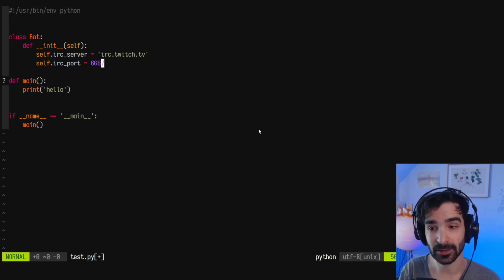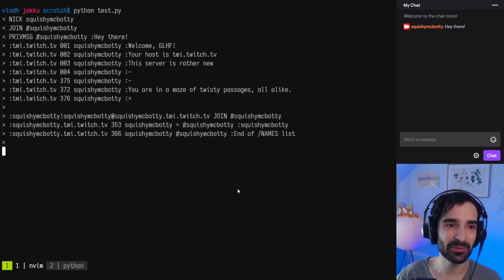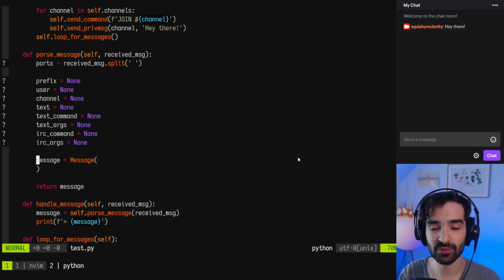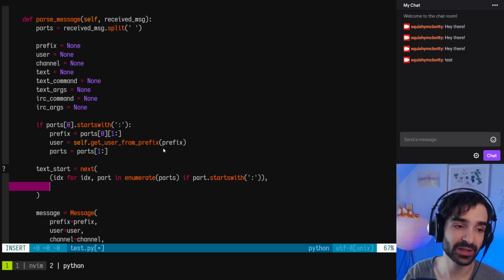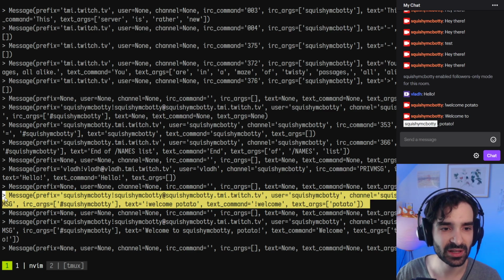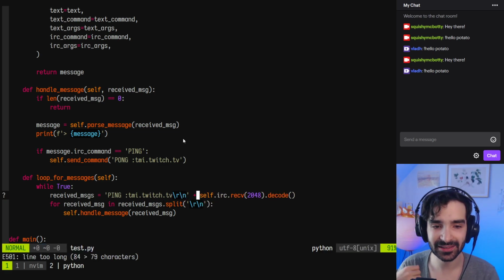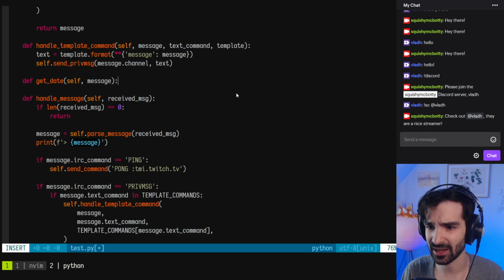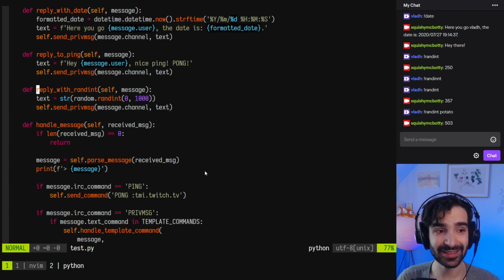Coding an extensible Twitch bot from scratch in Python — no libraries! (From Scratch #4)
In this video, we implement an extensible Twitch bot in Python from scratch, with no libraries! on 2020/07/27.

The bot supports two basic kinds of commands. Template commands are commands such as "Welcome to the channel, {user}!". Custom commands are commands with more advanced functionality — you can make them whatever you'd like.

You can get an oauth token by following the Twitch documentation, in particular by using the Twitch Chat OAuth Password Generator.

If you liked this video, let me know and I'll create a second part explaining how to extend the bot such that you can add and remove commands from the chat, and create more complex functionality such as a list of quotes.

If you'd like to see more, please follow the clumsy computer Twitch channel

What would you like to see me code from scratch next? :)

Wishing you a swell day,
Vlad